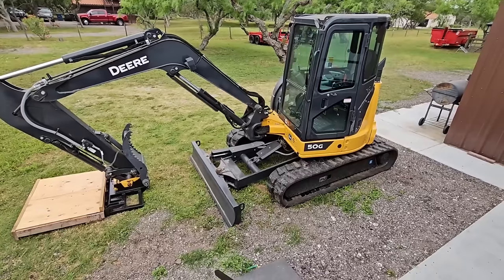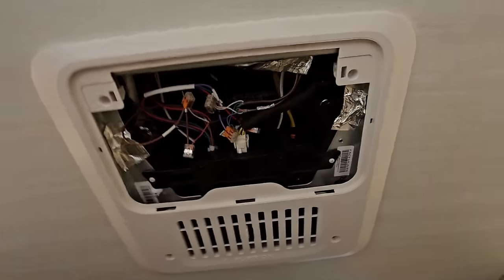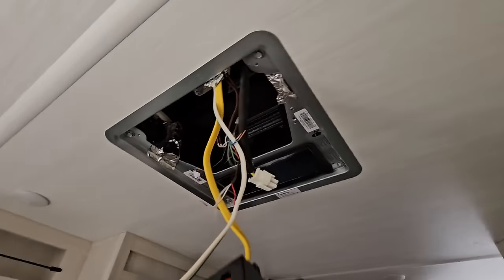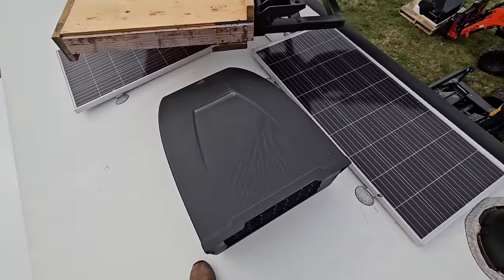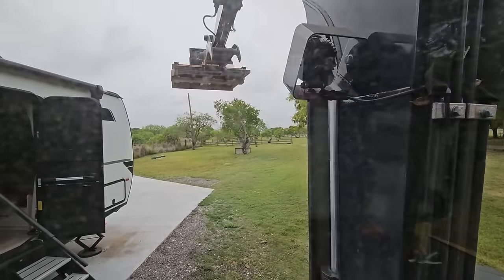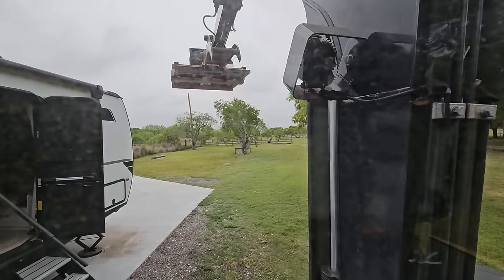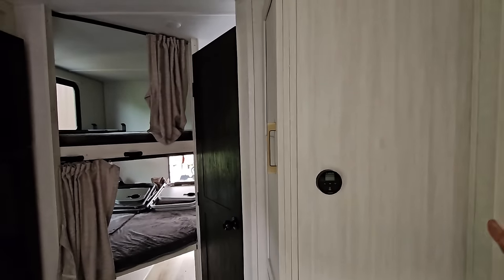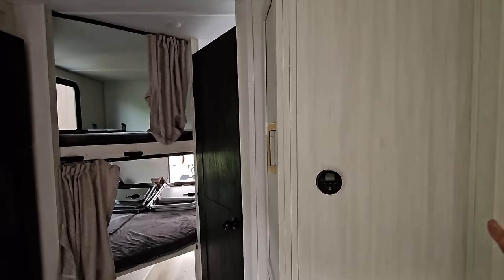EXCLUSIVE! FURRION CHILL CUBE INSTALL! AC UPGRADE! Variable Speed Inverter RV AC!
This is the OEM link until it's available on etrailer.com